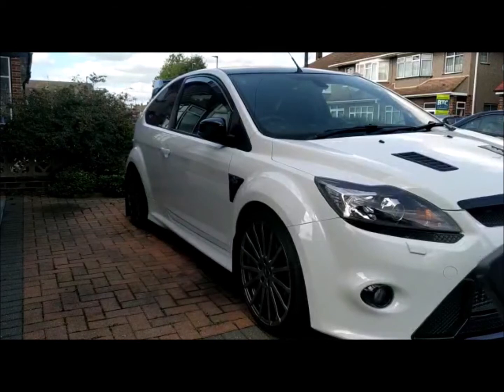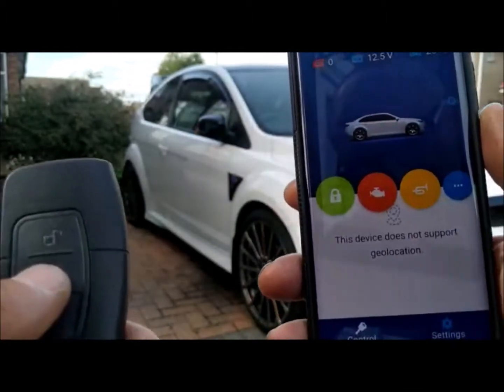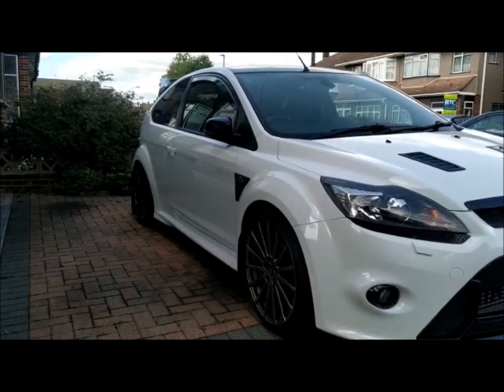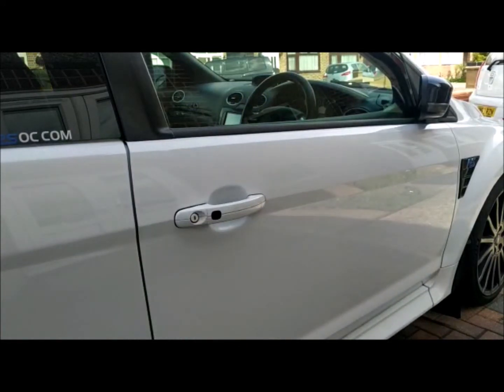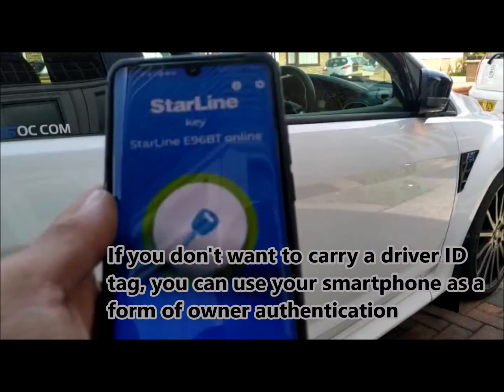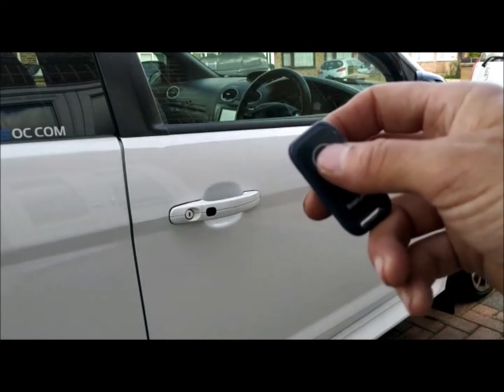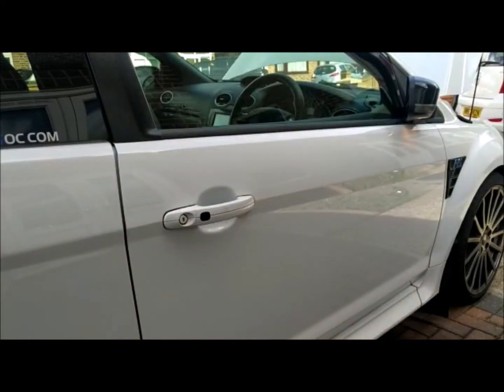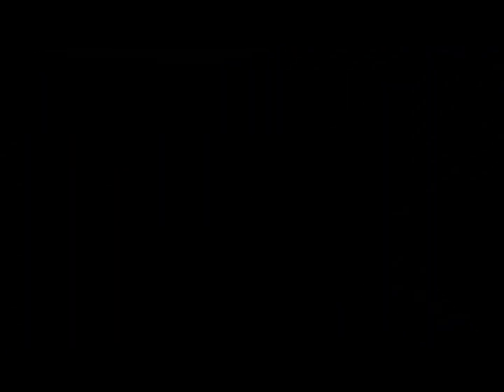[StarLineUK] Ford Focus Security Upgrade | StarLine E-Series (E96) Base Package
StarLine “E” series VehicleSecurity systems platform represents the most affordable OEM-superupgrade solutions within StarLine's 6th generation product range.
An intelligent CarAlarm-based VehicleSecuritySystem that is highly customisable and can be adapted to any vehicle as well as it's owner's individual requirements for security and comfort features.
Demonstrating a few standard features of the "E" series base package, on a 2020 FordFocusRS.
👉 StarLine "E" Series packages: From £499 Fitted

👉 More about StarLine product range in the UK:
Demonstrated by "London Car Alarm Co." - a StarLine-approved Partner in London (Partner ID: 19059RS)
Gibbs Green, Edgware, Middlesex, HA8 9RS